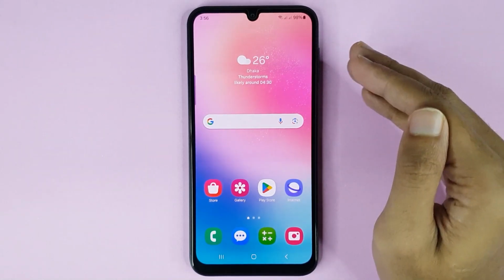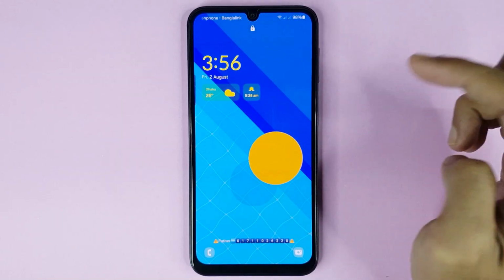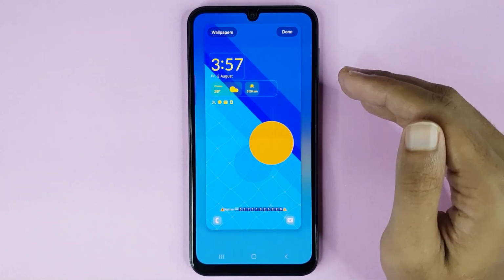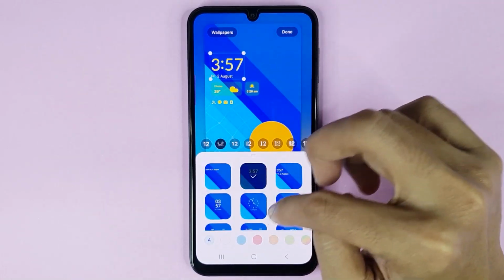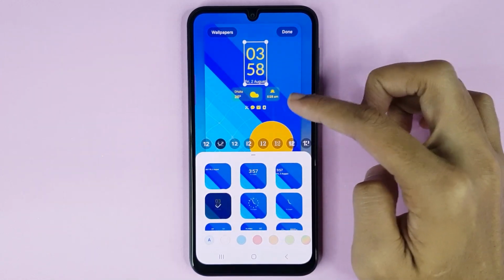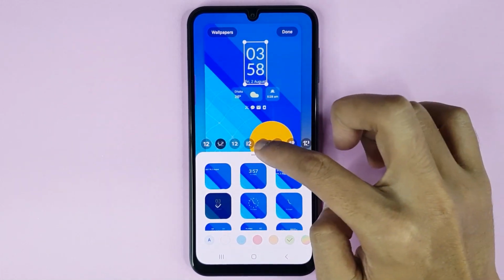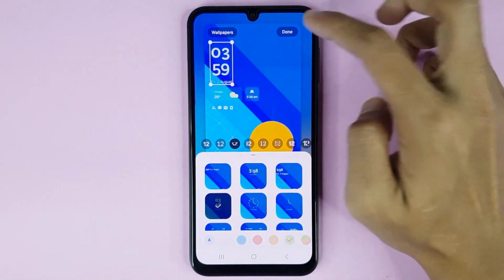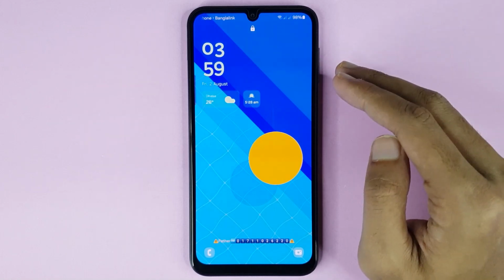How to Change Lock Screen Clock Style in Samsung A24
A quick guide to change lock screen clock style in your Samsung Galaxy A24 phone.